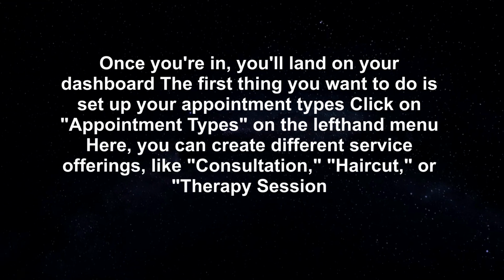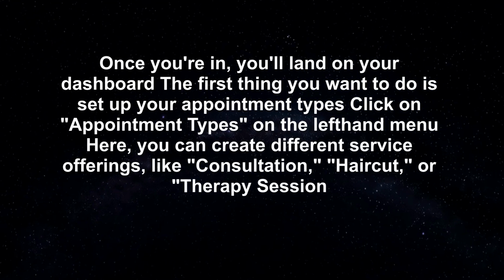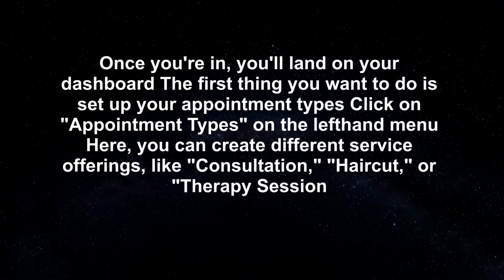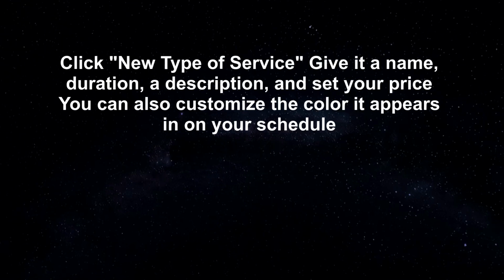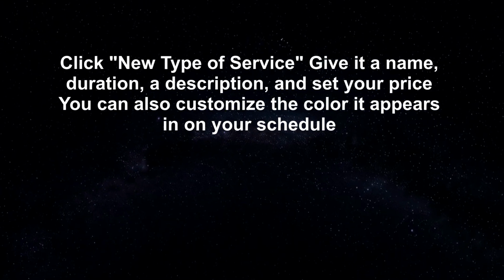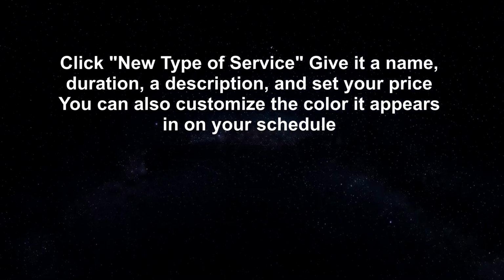How To Make Acuity Scheduling Website - AshleyHowTo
How To Make Acuity Scheduling Website provides a guide on setting up an Acuity Scheduling website to manage appointments, bookings, and client communication, improving your business's organization and customer experience. Streamline your scheduling process and make it easy for clients to book appointments online, no matter your industry.

00:00 Intro
00:06 Account Creation
00:18 Dashboard Overview
00:22 Appointment Types
00:29 Creating a Service
00:37 Setting Availability
00:45 Client Scheduling Page
00:51 Website Integration